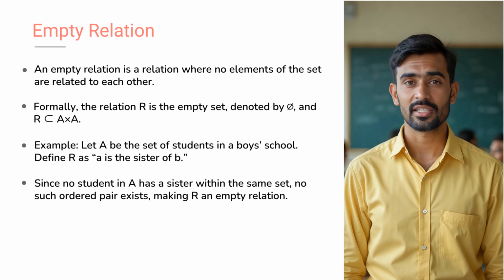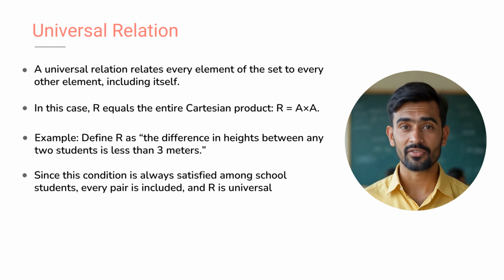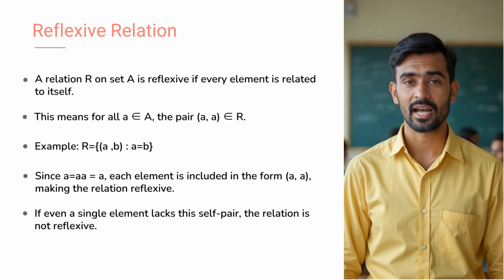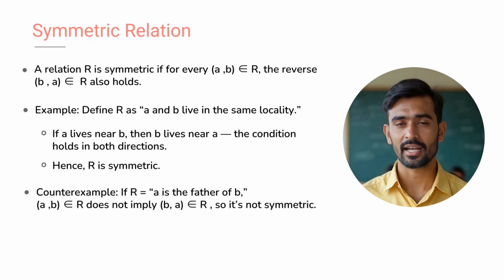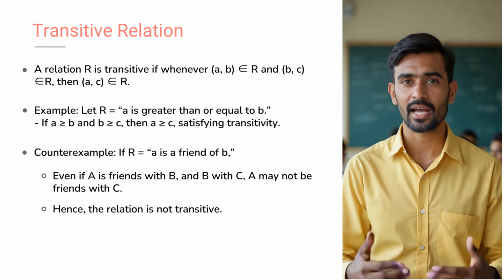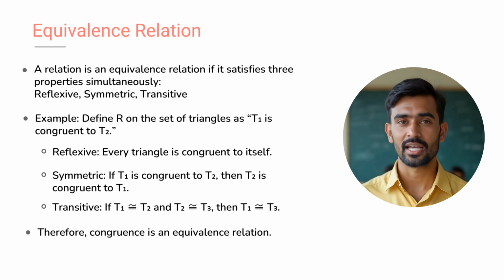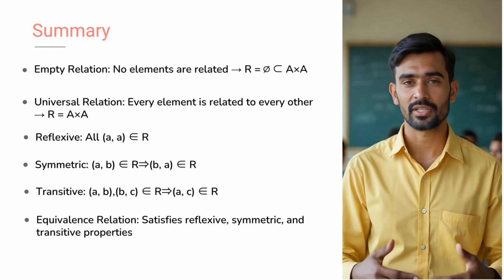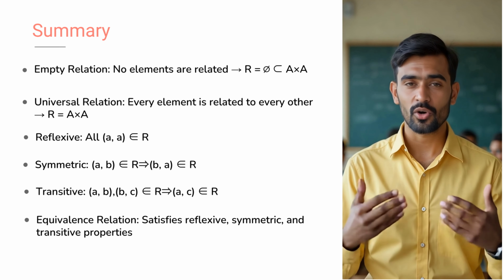Relations and Functions | Class 12 Maths | Chapter - Relations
Struggling to remember which relation is reflexive, symmetric or transitive?
 This AI-powered video from NextLeap simplifies Types of Relations in Class 12 Maths using crisp definitions, quick examples, and board-ready explanations.

📌 What’s Inside:
- Empty & Universal Relations
- Reflexive, Symmetric, Transitive: What they mean
- Equivalence Relation – The perfect combination
- NCERT-style example: How to identify the type
- Visual approach + AI precision = Smart learning

📚 Ideal for:
- Class 12 CBSE Maths 2025-26
- Class 12 ISC Maths 2025-26
- Class 12 MSBSHSE Maths 2025-26
- Quick revision before exams
- Building strong concept clarity for Relations & Functions